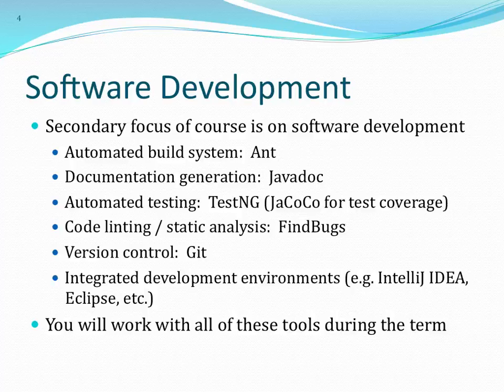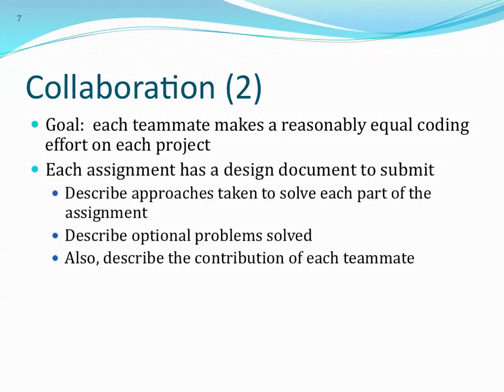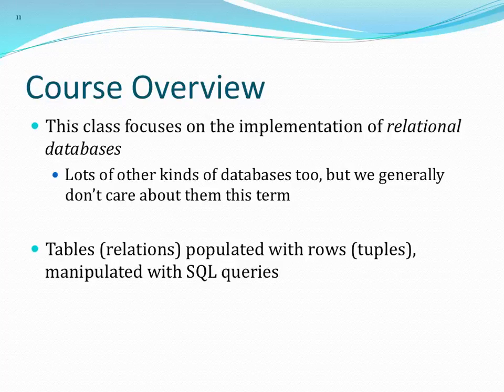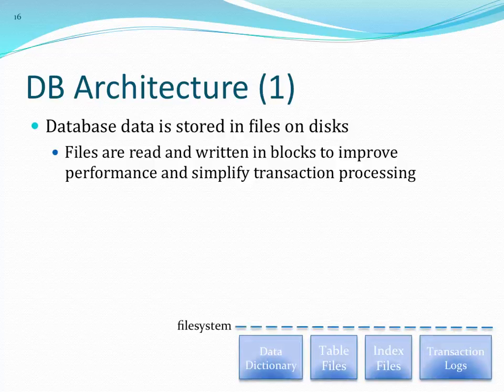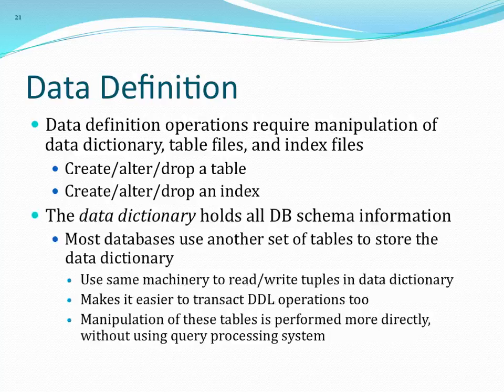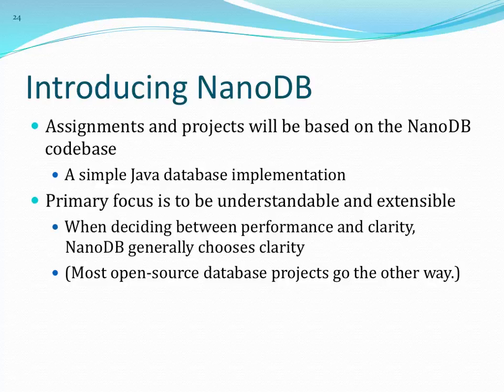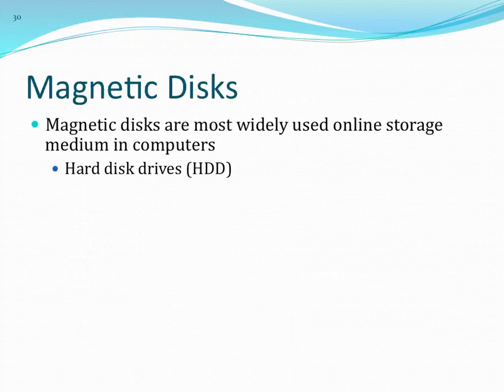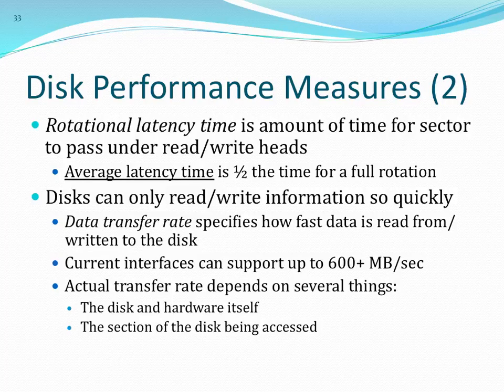CS122 Wi2015 Lec01